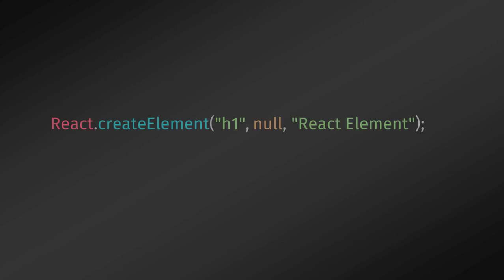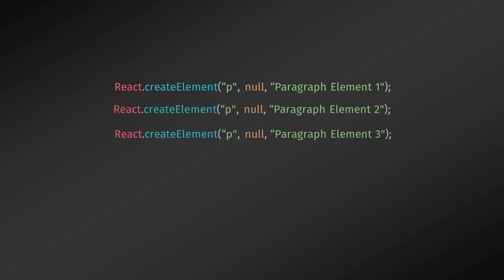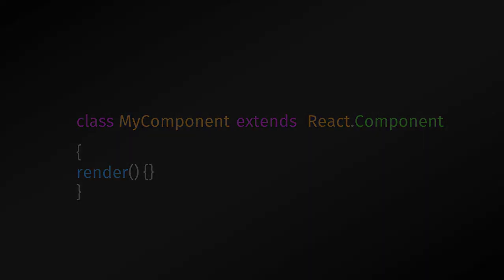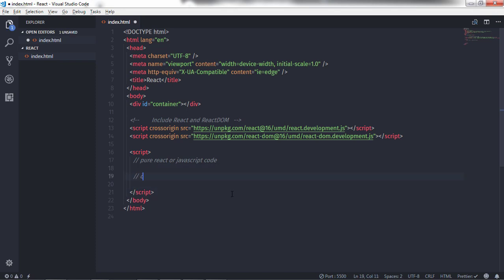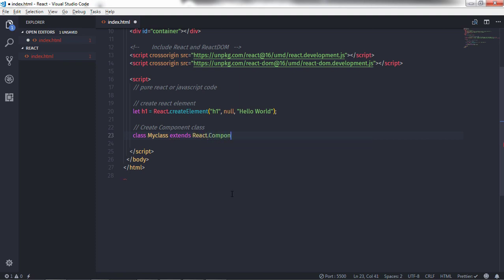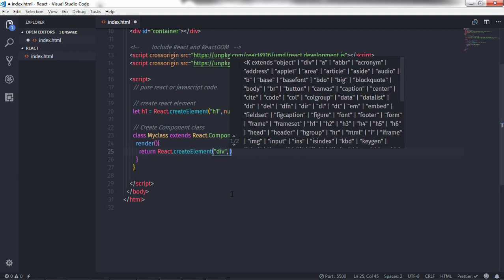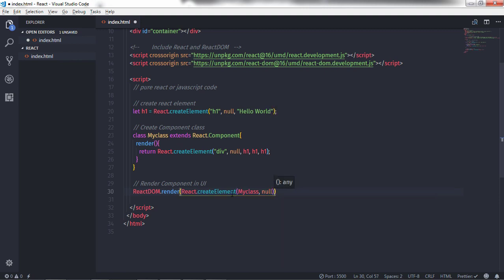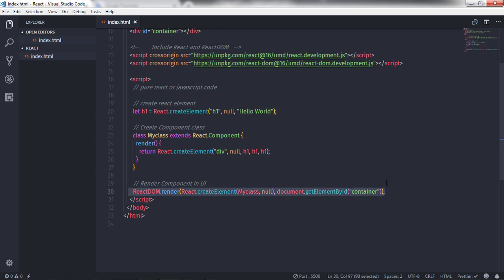How to Create React Component? React For Beginners [10]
In this tutorial, we are going to create react component. In this tutorial you will understand how to extends React. Component.
we will create react component using React.component class.

How to Create Bootstrap Carousel (Slider) - Complete Guide